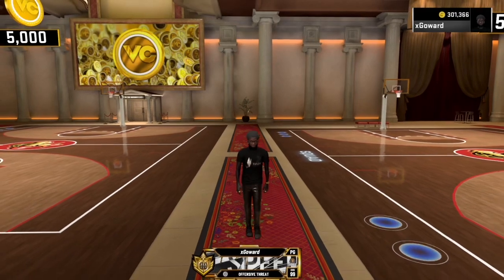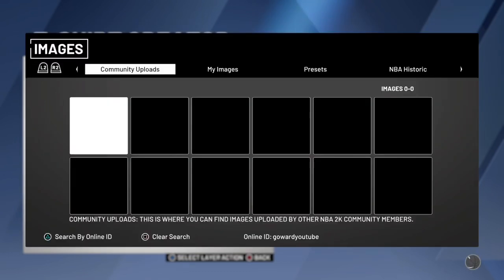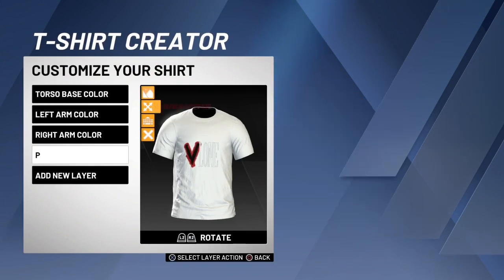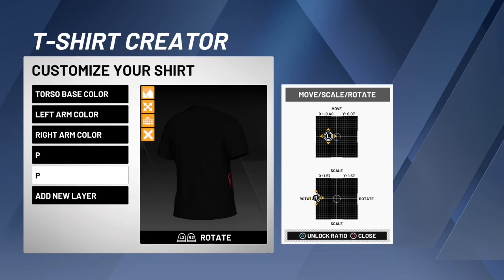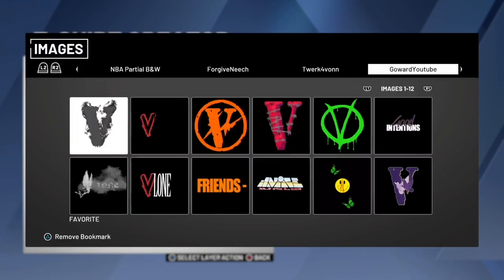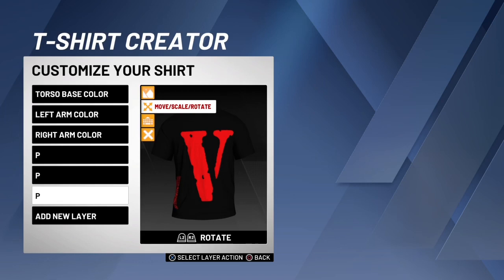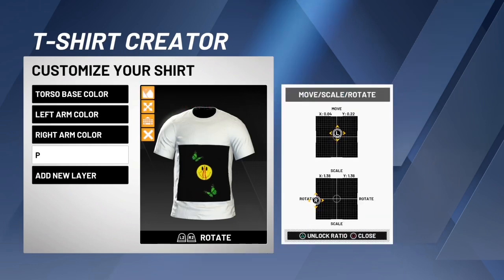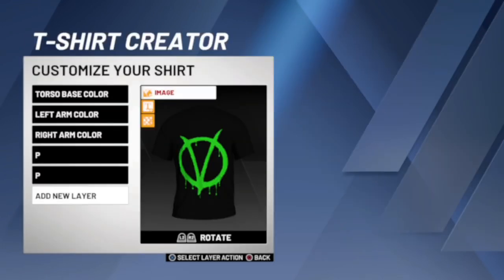NBA 2K20 HOW TO MAKE THE BEST VLONE CUSTOM SHIRTS 🔥𝐕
YouTubers I frequently watch:
chris smoove,shroud,joe knows,duke dennis,power df, nba2klab,troydan,tyceno,quil,nba 2k,agent 00,gameranx,thequartering,pewdiepie